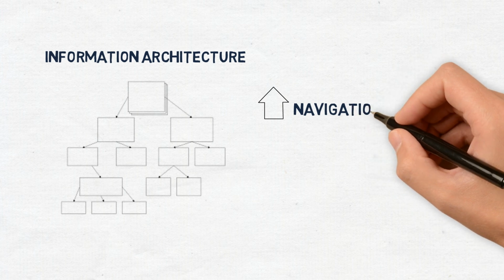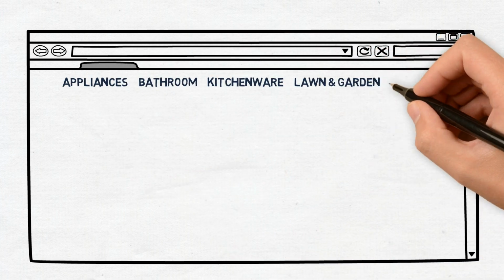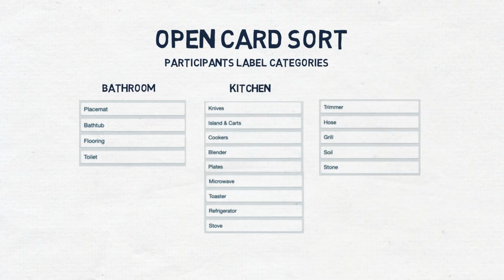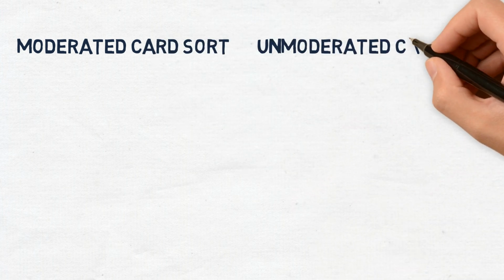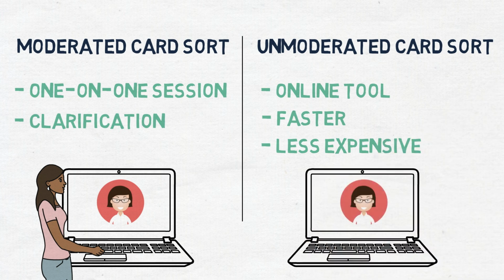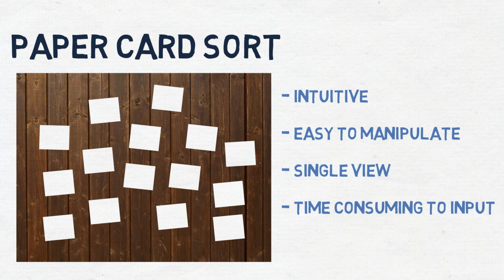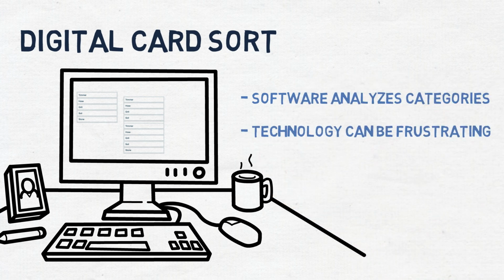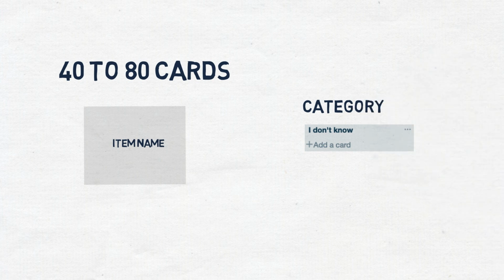What's Card Sorting in User Experience Research?